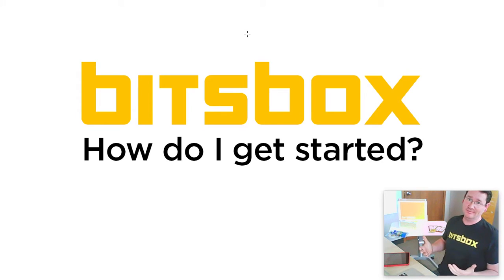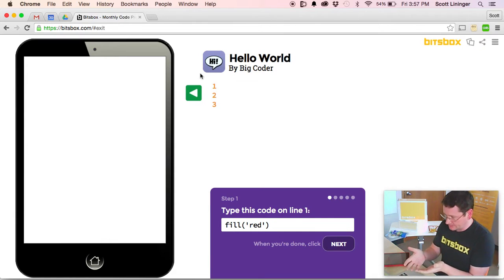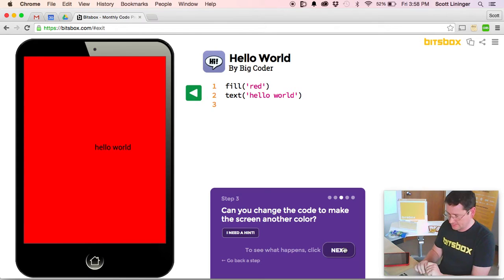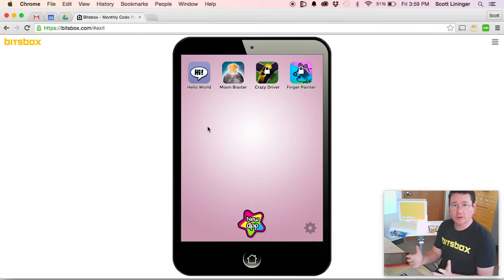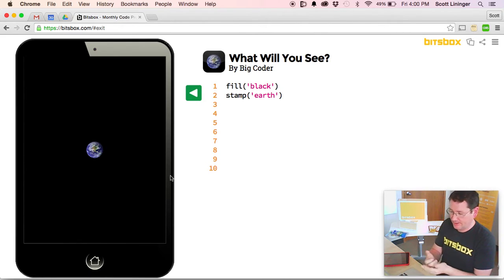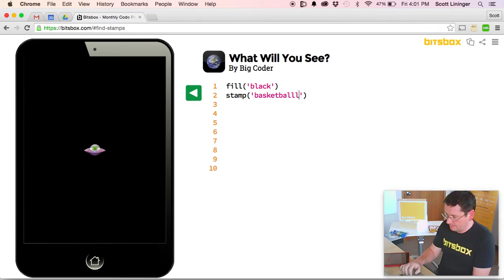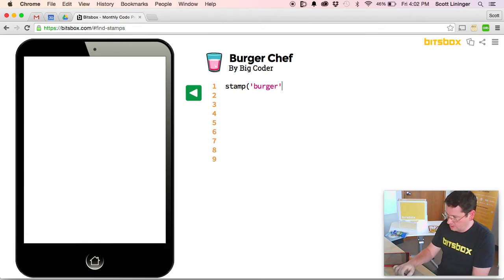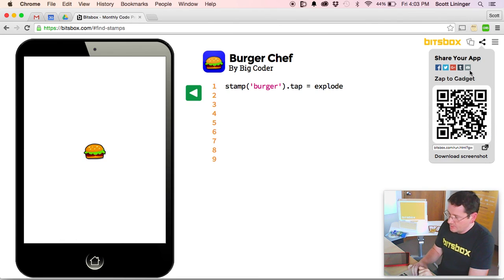Bitsbox: How do I get started?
A quick video that walks you through getting started with Bitsbox.